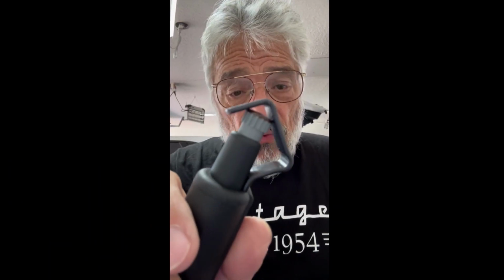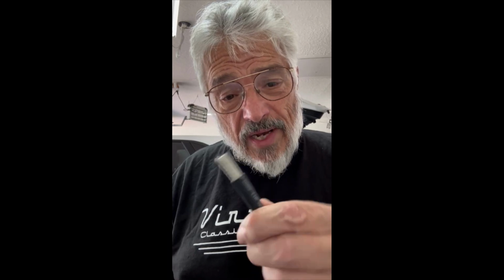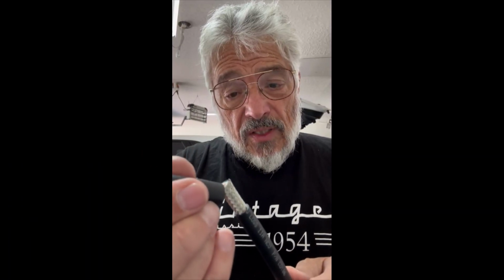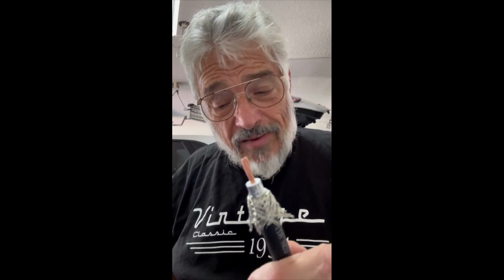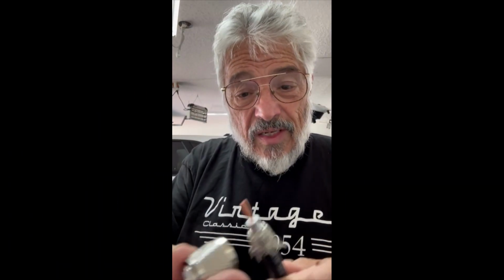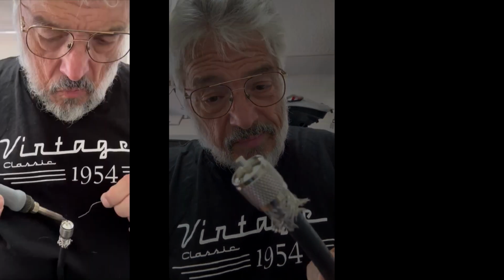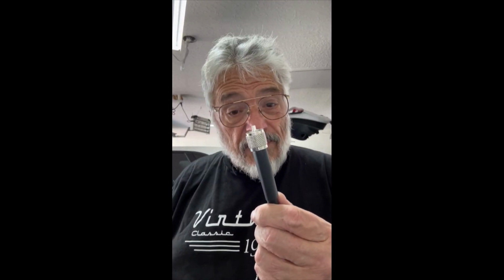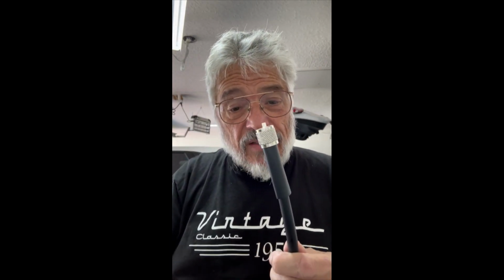Putting a PL-259 on LMR 400 cable coax.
Thanks to Chuck Abrmson for all the advice and suggestions for the tools needed to get it right.

Crimping tool
Wire striper